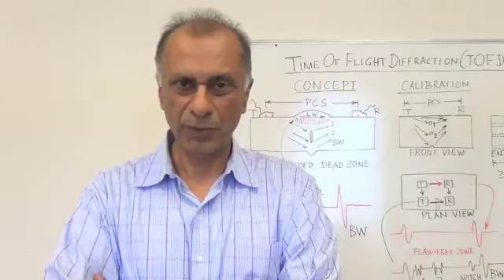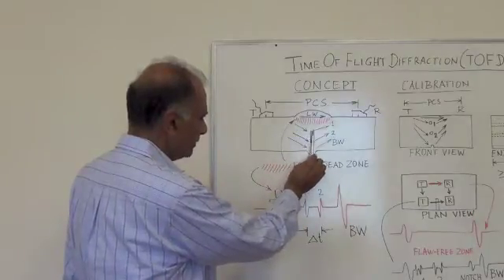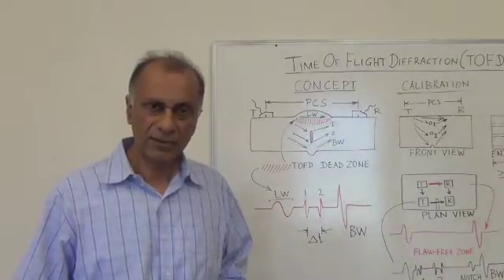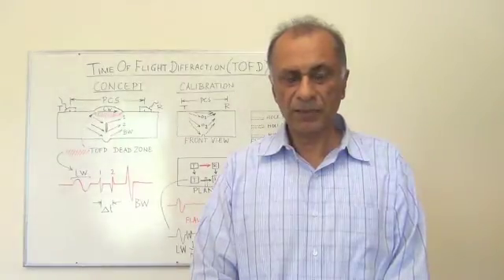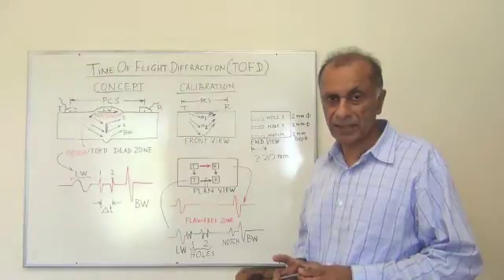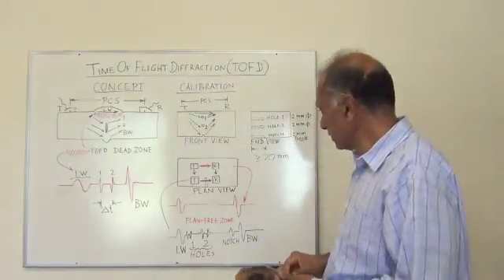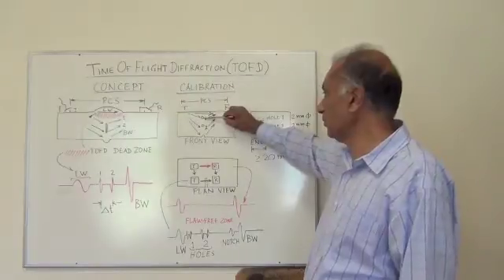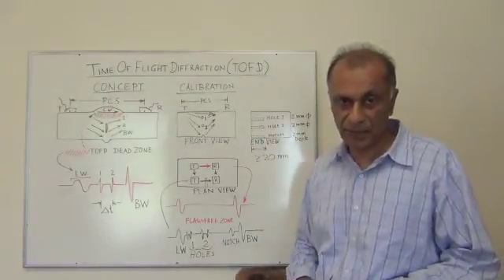Birring 207 Time of Flight Diffraction (TOFD) #1 Concept and Calibration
NDT Class 207. TOFD Calibration. Reference ISO 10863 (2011). Birring NDE Center is a NDT school in Houston that provides NDT training as per SNT-TC-1A.